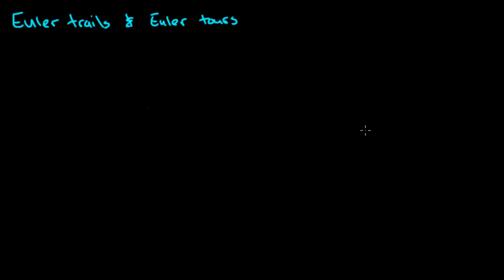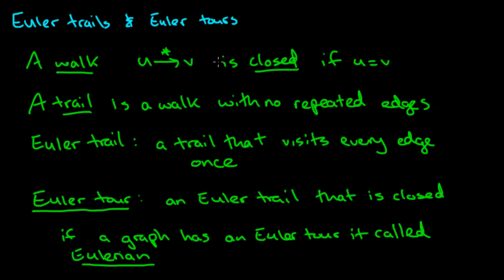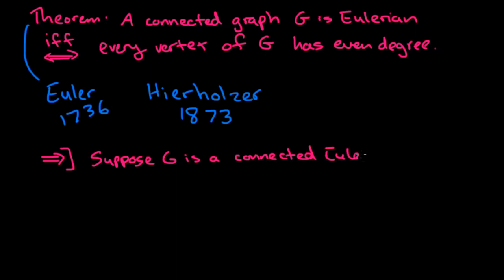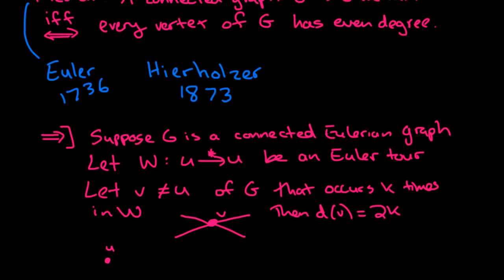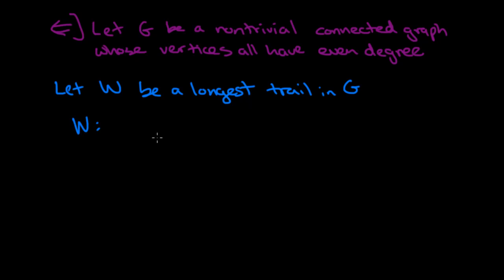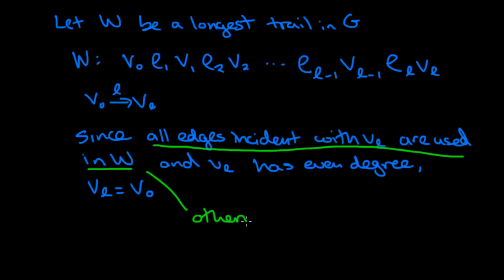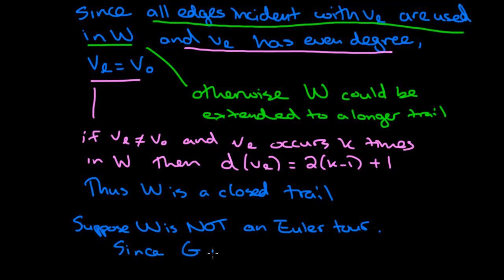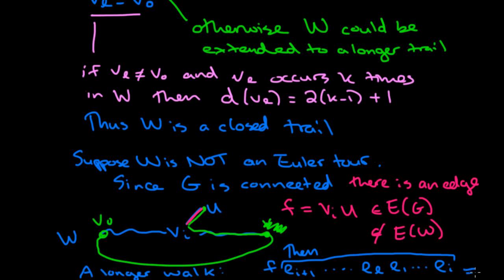Graph Theory: 23. Euler Trails and Euler Tours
Here I provide the definition of Euler trails and Euler tours in a graph.  Then I explain a proof that a graph has an Euler tour if and only if every vertex has even degree.
An introduction to Graph Theory by Dr. Sarada Herke.

- Graph Theory: 01. Seven Bridges of Konigsberg
- Graph Theory: 24. Euler Trail iff 0 or 2 Vertices of Odd Degree